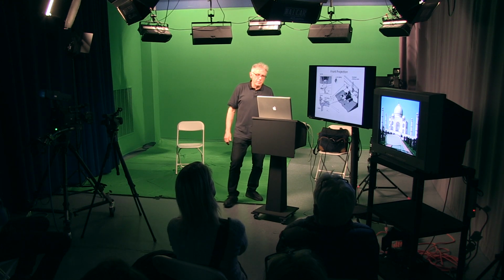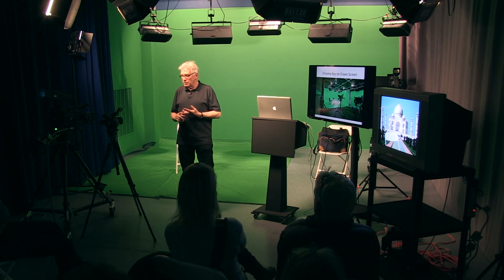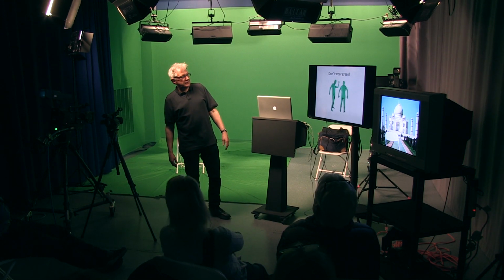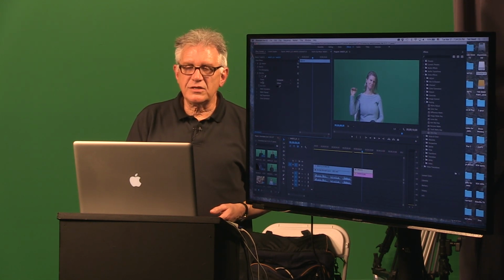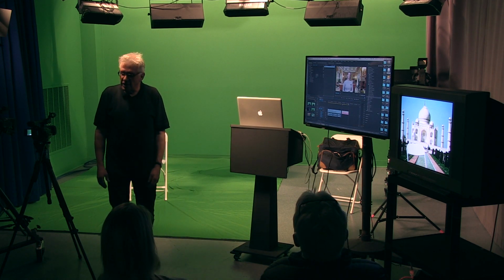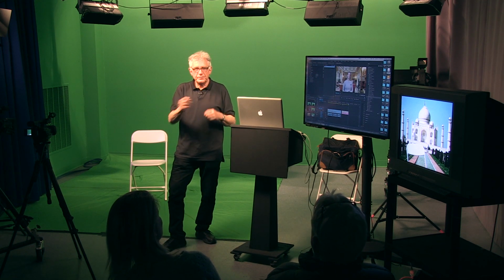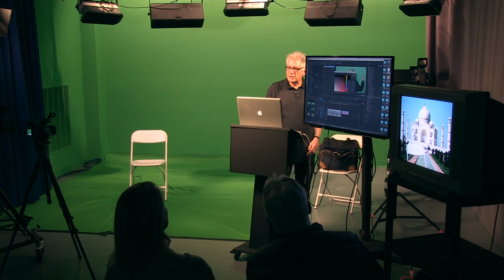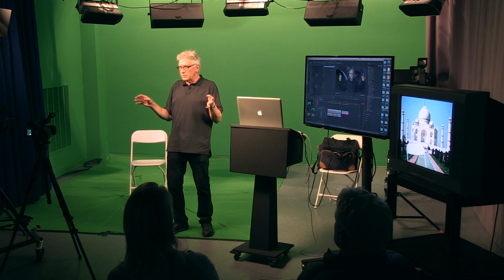Cape Ann TV's Lunch & Learn Series: Green Screen 101